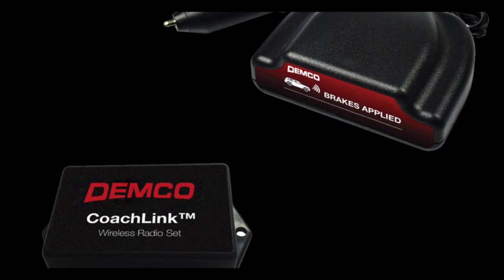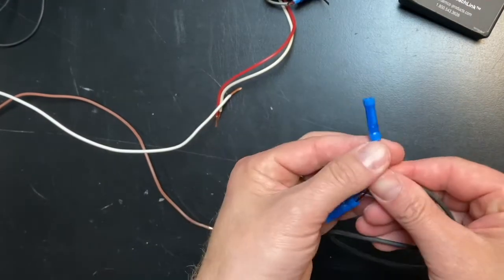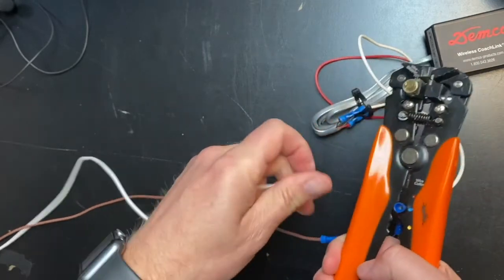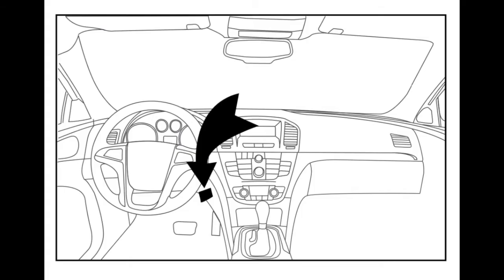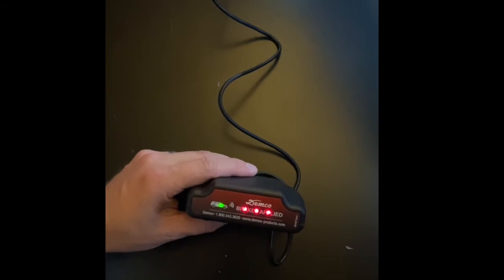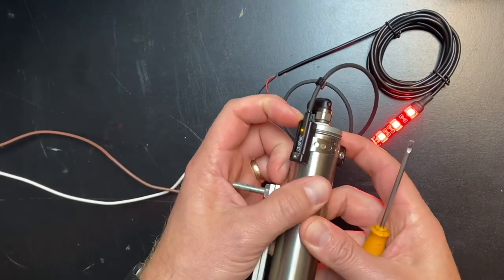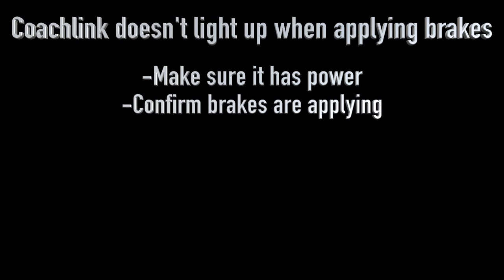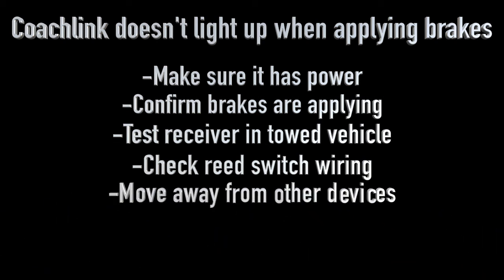How to install and troubleshoot Demco's wireless coach link on the Air Force One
Watch this instructional video to learn how to install and troubleshoot Demco's wireless coach link!
The motorhomes of today are packed with a wide variety of useful electronics from GPS to satellite radio. As helpful and convenient as such features are, they produce something known as electromagnetic interference (EMI).This has given wireless systems in the braking industry a bad reputation. Delta Force's wireless CoachLink is a completely FCC compliant solution developed for and tested in motorhomes, not just a bench. As such, the integrity of the wireless signal is second to none. CoachLink™ monitors the connectivity to towed vehicle, displaying braking effort. It offers visual / audible alerts for fault codes and the breakaway circuit.